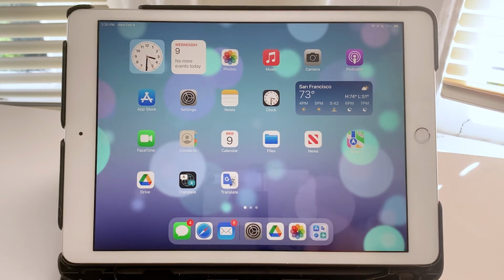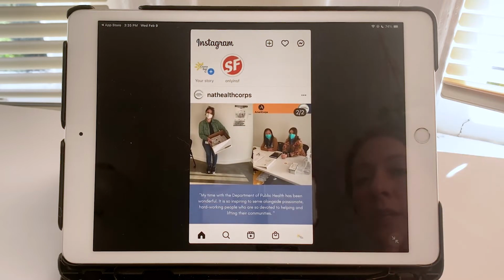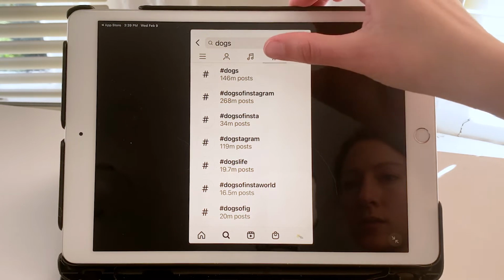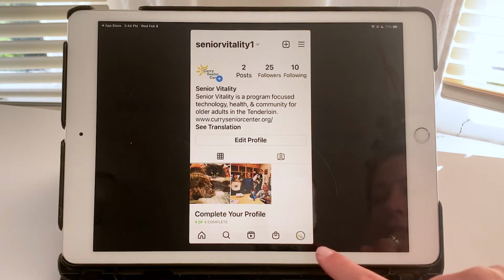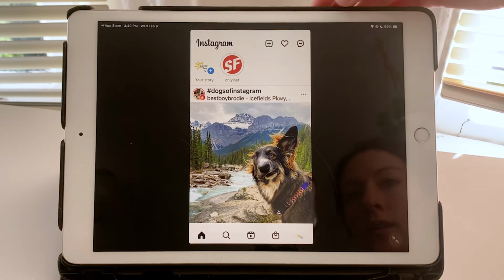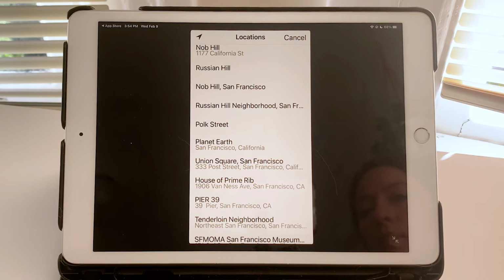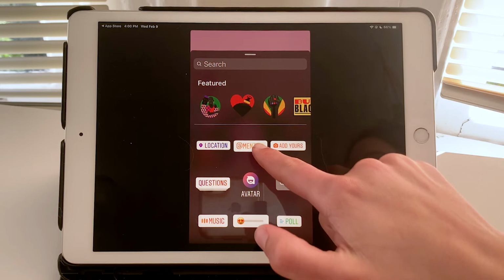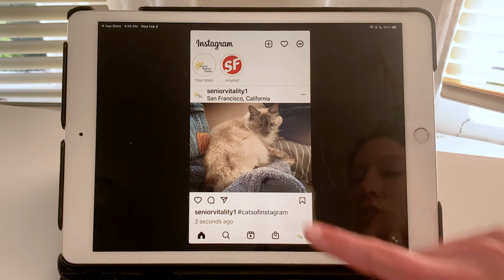Lesson 24 – Sharing Photos – Part 3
In Part three of our lesson on sharing photos, Josie leads us on a deep dive into the Instagram App and offers ways to share your photos with the world.